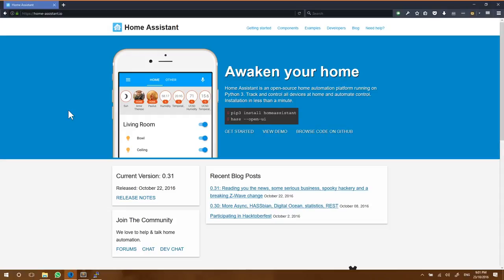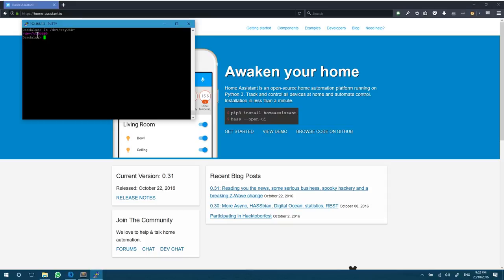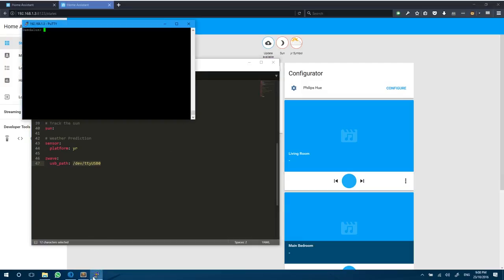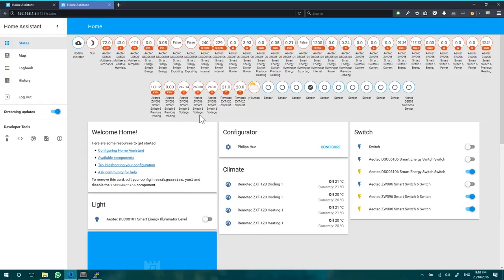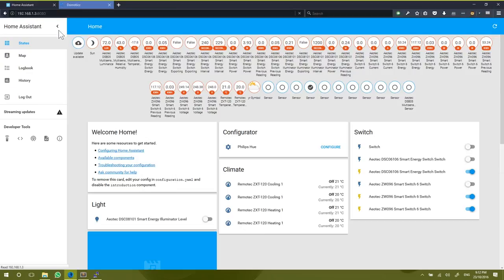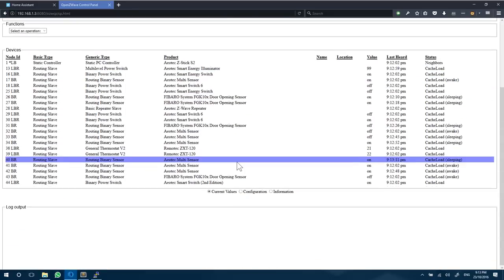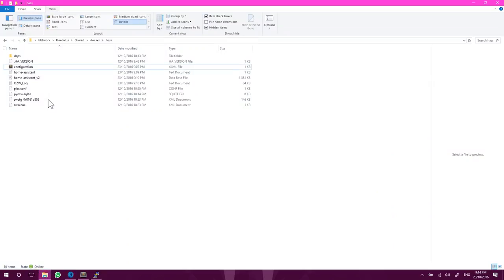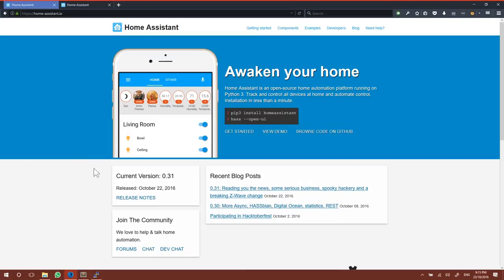Home Assistant on a Synology NAS with Docker and Z-wave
How to install Home Assistant on a Synology NAS with Docker to get net discovery working and attaching a z-wave USB radio

Hardware Mentioned in this Video
Synology DS1512 NAS

Home Assistant: http//home-assistant.io